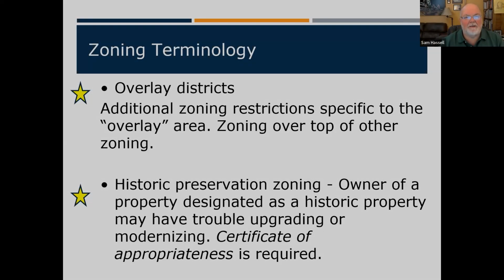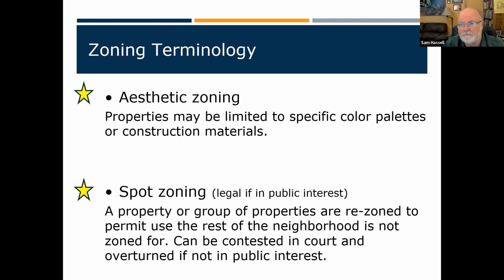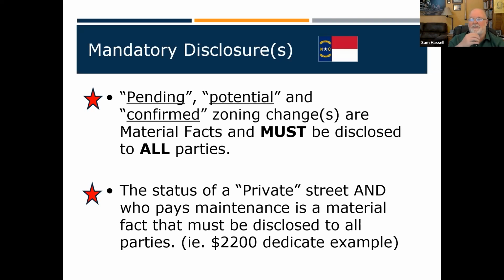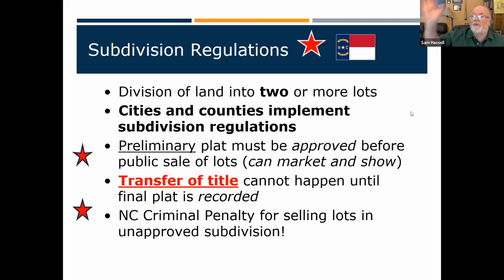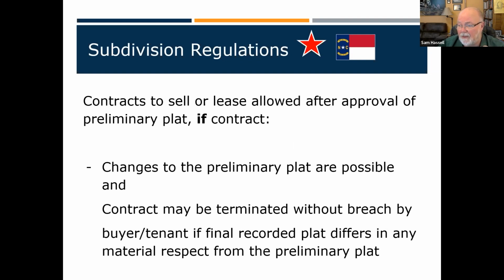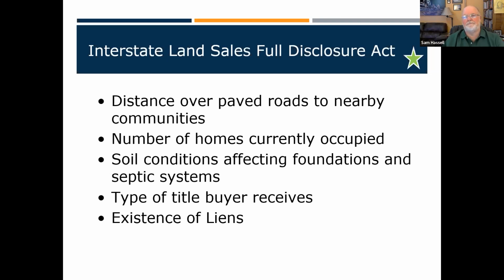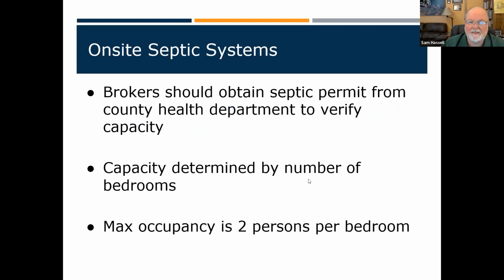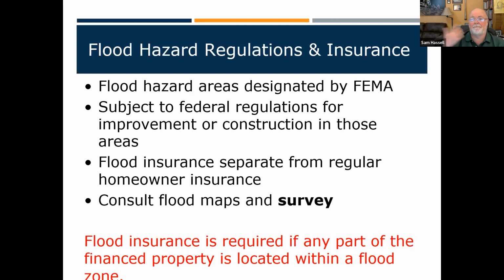Prelicense #21 | Subdivision Regulations | Real Estate Exam Prep for North Carolina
Do you need some help preparing for your class test or license exam?

0:00 Overlay Districts
0:30 Historic Preservation Zoning
3:35 Aesthetic Zoning
5:00 Spot Zoning
7:00 Buffer Zone
8:30 Cluster Zoning
9:10 Mandatory Disclosures
12:45 Public vs Private Roads
15:20 Subdivision Regulations
21:30 Interstate Land Sales Full Disclosure Act
25:25 Building Codes
27:45 Onsite Septic Systems
32:30 Flood Hazard Regulation & Insurance
35:35 Highway Access Restrictions
36:57 Outro